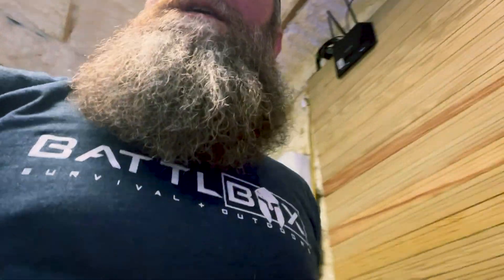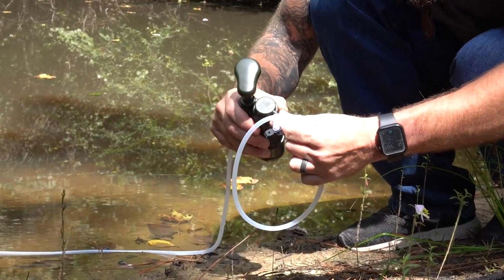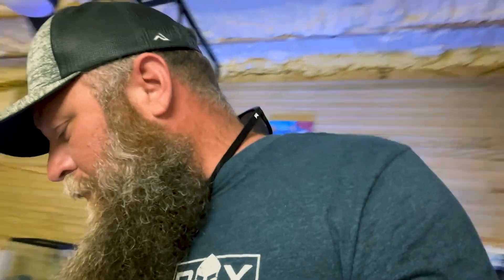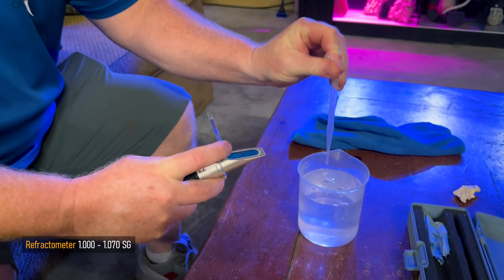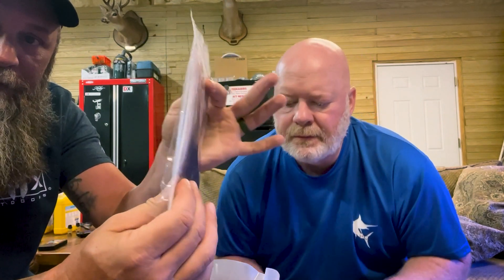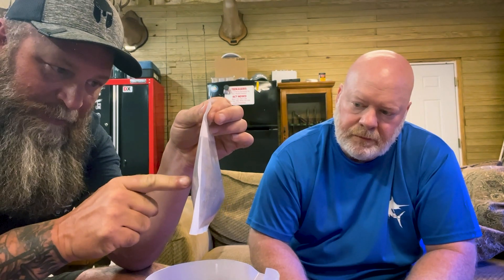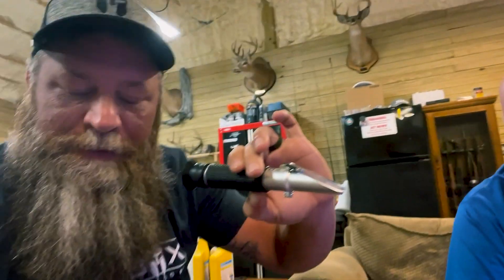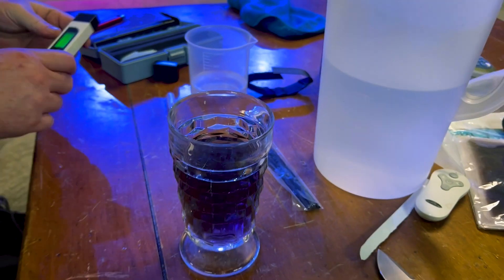You Gotta Be Kidding Me! It WORKS! SEAL Desalination Filter.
I cannot believe this. I have found an awesome Salt water filter you can keep in your preps.  Getting into some Redneck Science Here. LOL

The Four Pouch packages have sold out. But we do have single packs. Grab them up while they last!